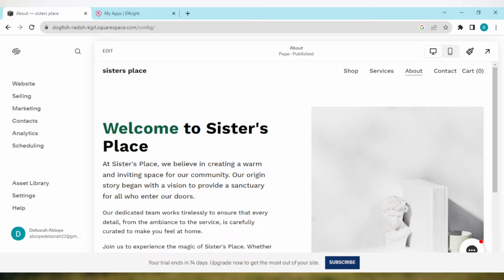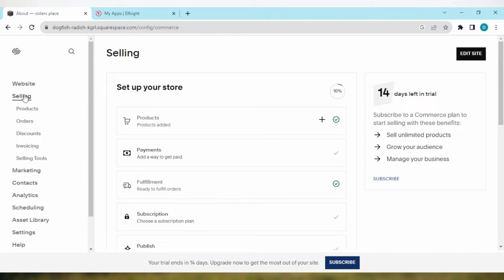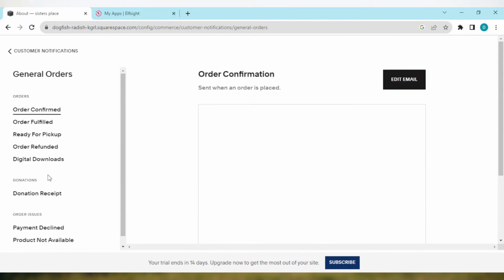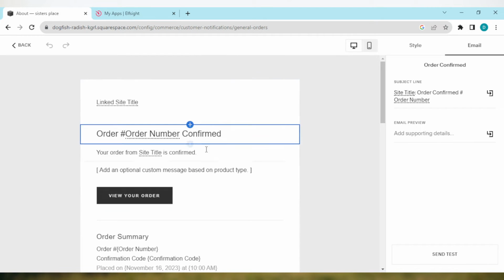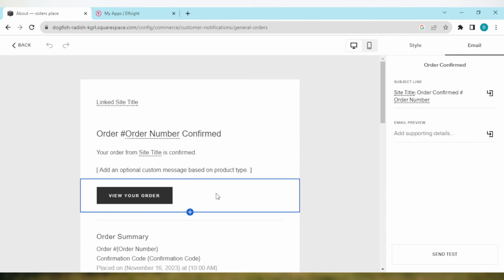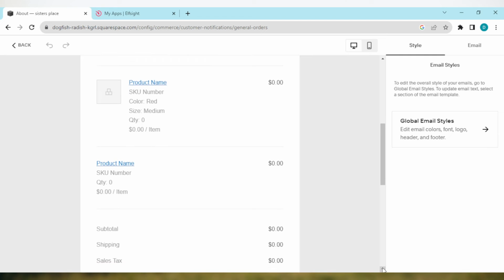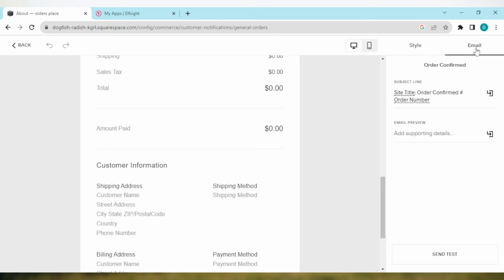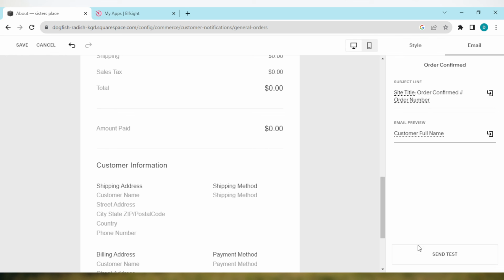How To Create Customers Email Notification on Squarespace (Quick Tutorial)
Today we talk about How To Create Customers Email Notification on Squarespace, so stay until the end of the video to see the full explanation.